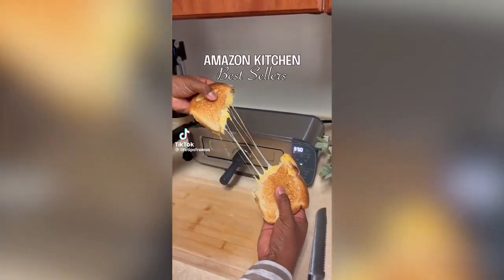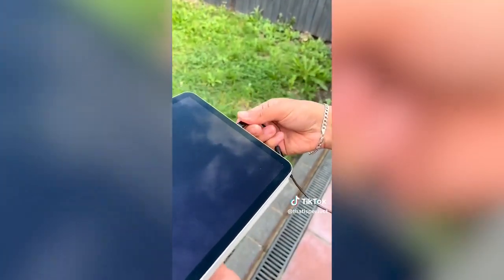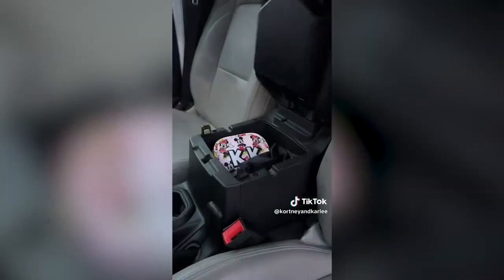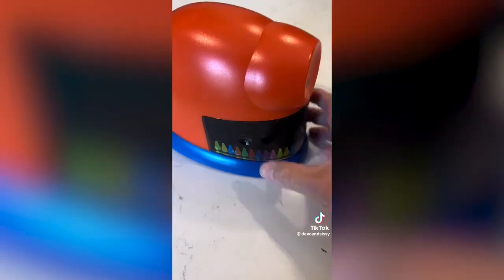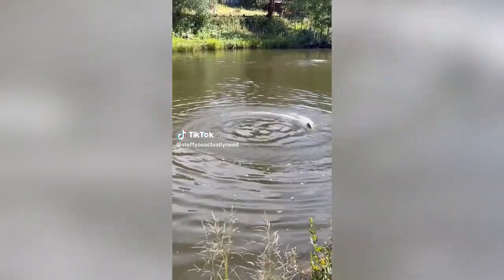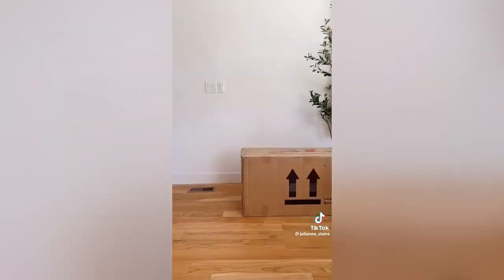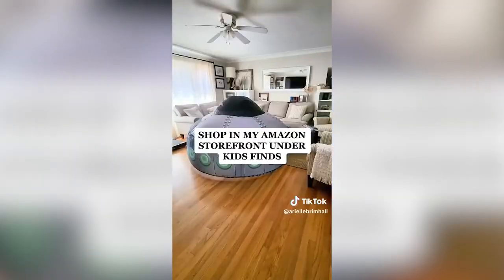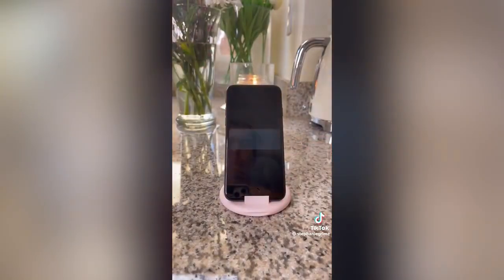TIKTOK AMAZON FINDS # 19 | Amazon Favorites | Amazon Must Haves with links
Links -

00:00 - Flip Toaster

00:32 - Tineco Floor ONE S3

01:07 - Trash Can Cabinet

01:33 - Headphones

02:04 - Handheld Fan

02:23 - Toys Playmaker

02:36 - Food Dispenser

03:02 - Squishmallows

03:14 - Yogurt Parfait Cups

03:33 - Slippers

03:44 - Pitch and Trek

03:57 - Ice Machine

04:13 - Feet Coconut

04:25 - Coffee Mug

04:43 - Water Bottle

04:57 - Candles with Magic

05:07 - Aluminum Ladder
Misting Fan
Climing Cart
Rapid Charger

05:33 - Crayon Sharpener

06:08 - Battery Ladder

06:32 - Saucemoto Dip Clip
Drop Stop

06:57 - Dog Bed
Waffle Maker
Krazy Tape
Charger Station
Stainless Steel
Snack Dispenser
Wipes Dispenser
Sink Cover

08:37 - DEERC RC Boat

08:59 - Organizer Box

09:14 - Makeup Bag

09:26 - Closet Storage

09:52 - Trunk Organizer
Plastic Storage
Cleaning Gel
Cleaner Wipes
40 oz Tumbler
Wipes Container
Microfiber Cleaning
Cosmetic Bags
Letter Varsity
First-Aid Clutch Kit

10:24 - Business Casual Suit Sets
Hair Ties
Tank Tops
Crop Tops

10:56 - Cooler Shock

11:25 - Inflatable Fort for Kids

11:52 - Ingenuity ConvertMe

13:12 - Adapter Cable Kit